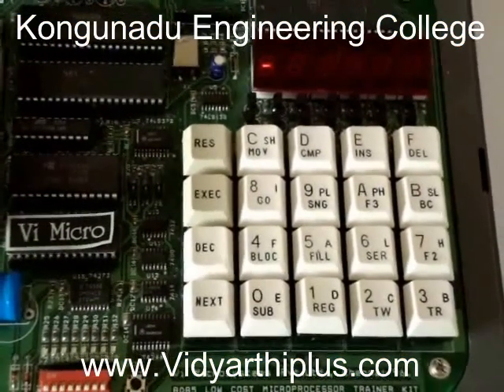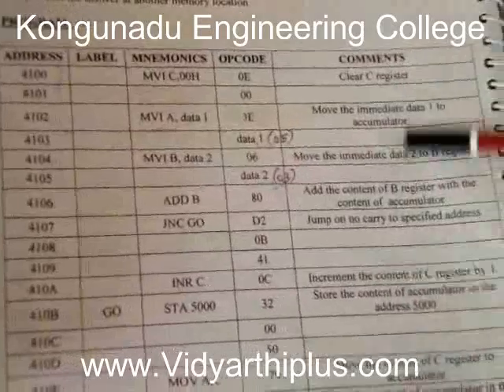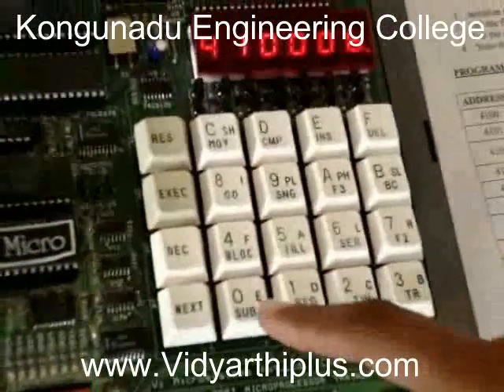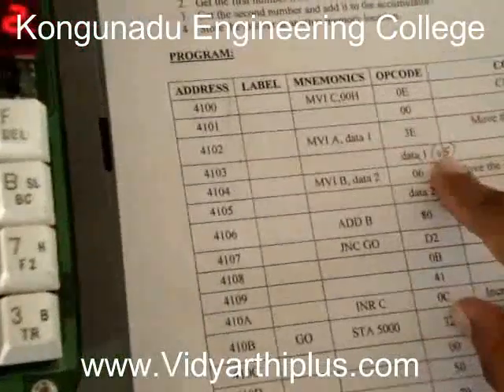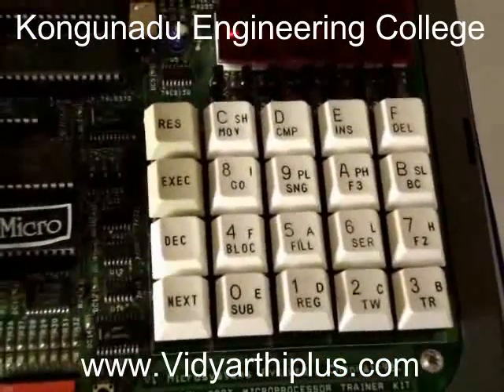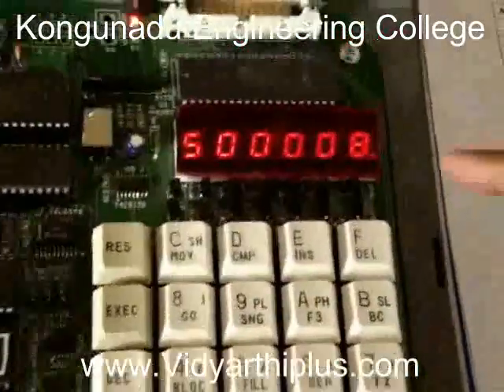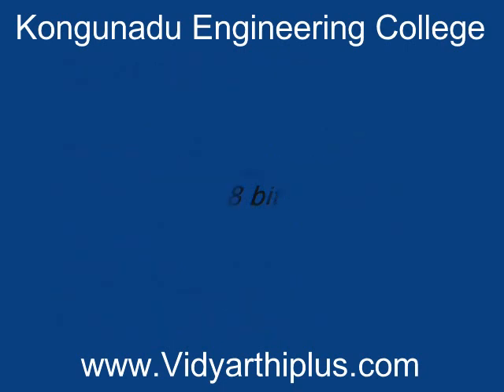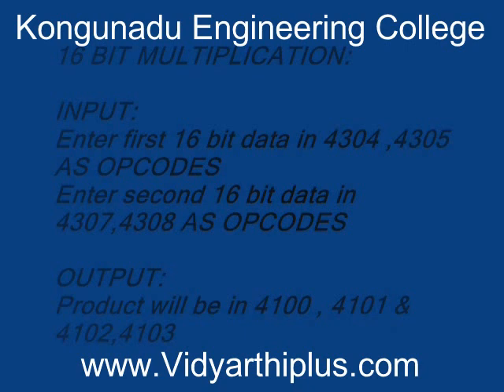8 Bit and 16 Bit Add , Sub , Multiply and Division using 8085 Microcontroller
8 Bit and 16 Bit Addition , Subtraction , Multiplication and Division using 8085 Microcontroller